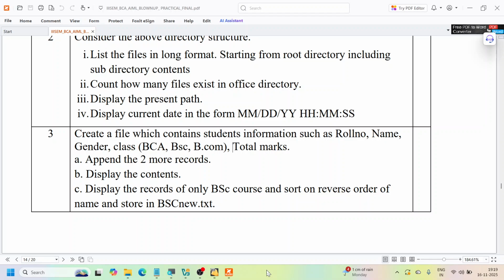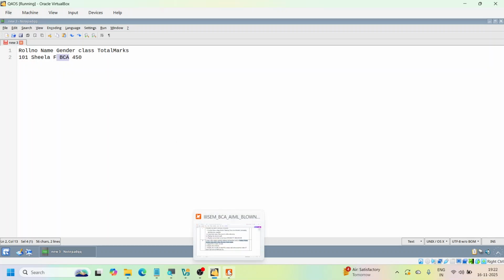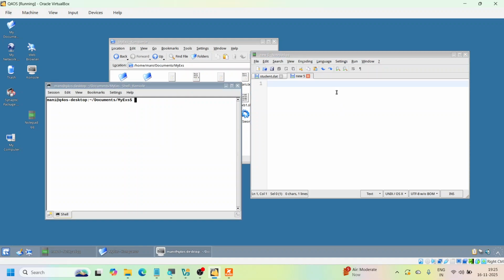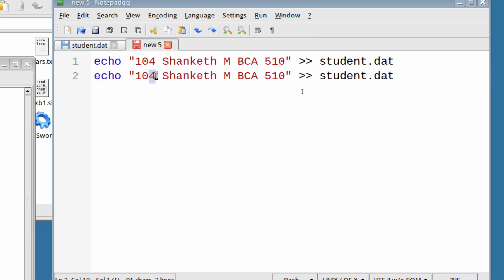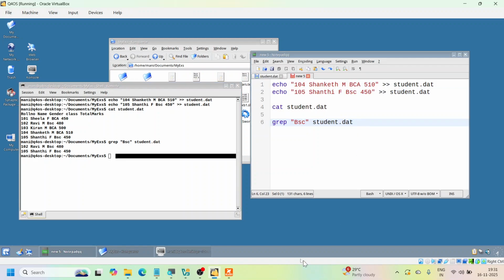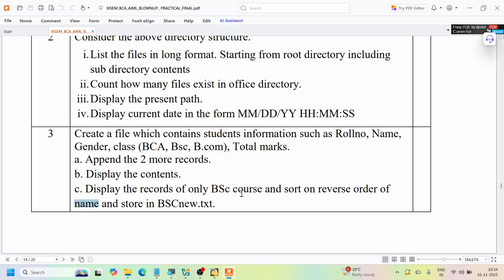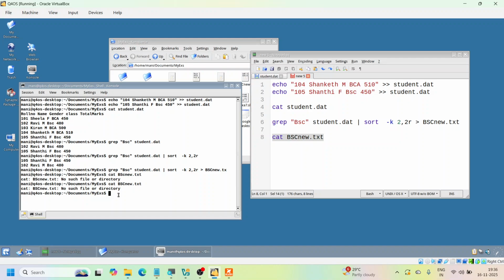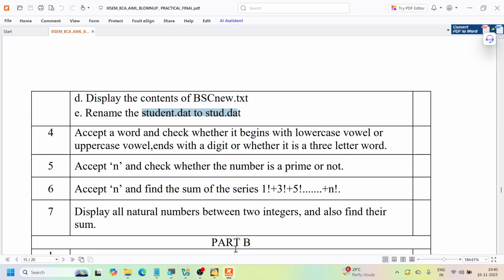III SEM BCA AIML SEP - OS Lab - A3 - Create a students information file and perform basic actions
Create a file which contains students information such as Rollno, Name,
Gender, class (BCA, Bsc, B.com), Total marks.
a. Append the 2 more records.
b. Display the contents.
c. Display the records of only BSc course and sort on reverse order of name and store in BSCnew.txt.
d. Display the contents of BSCnew.tx
e. Rename the student.dat to stud.dat

How to setup virtual box?

Password : Welcome@123